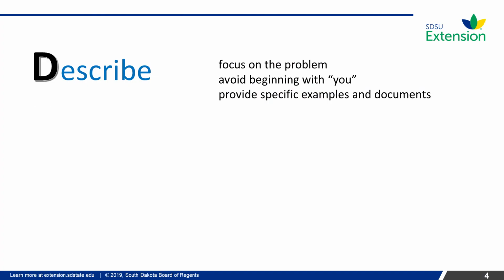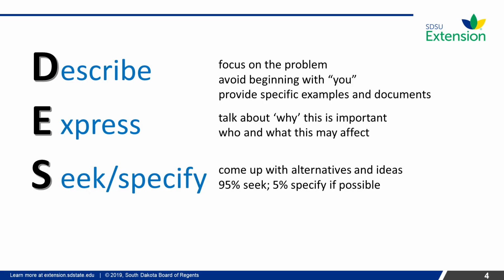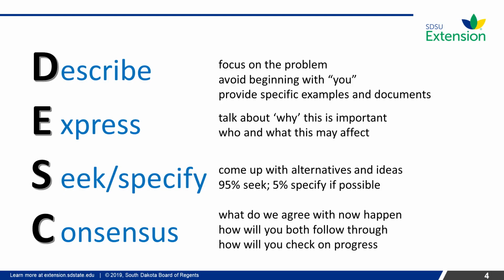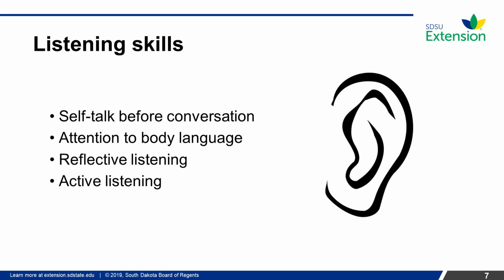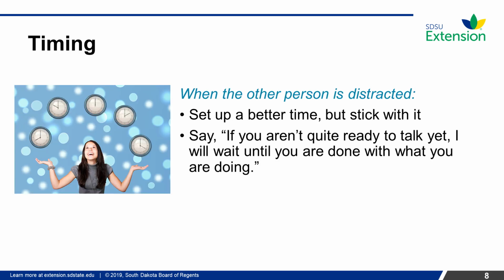Starting Difficult Conversations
Difficult conversations? We’ve all had them. Watch this video, part of the Annie's Project program, to learn more about the DESC method.